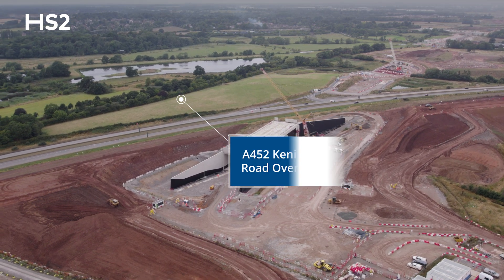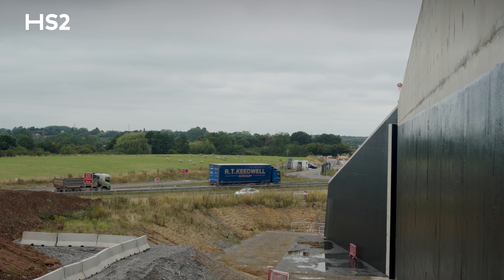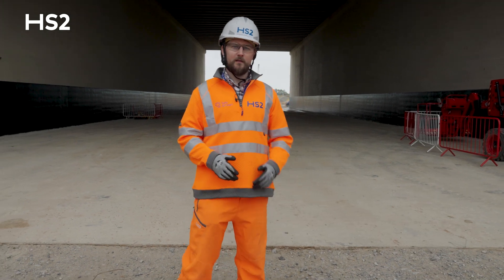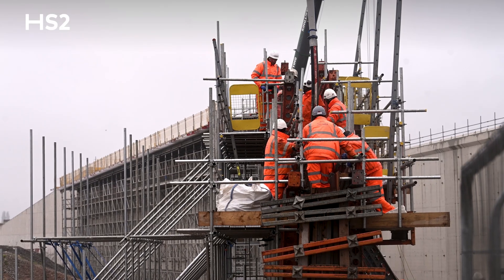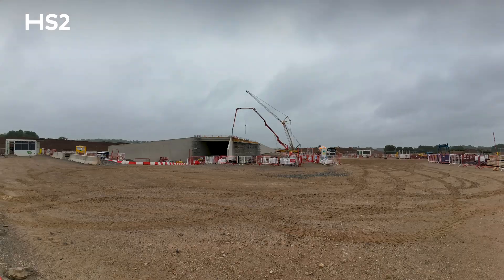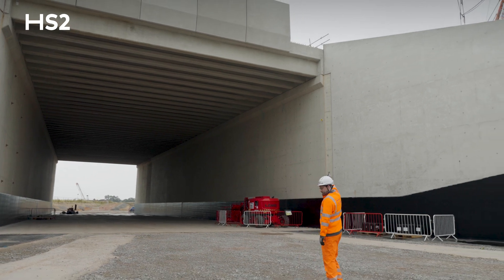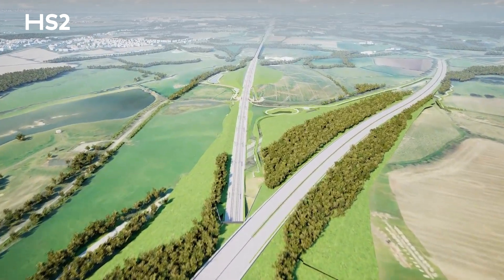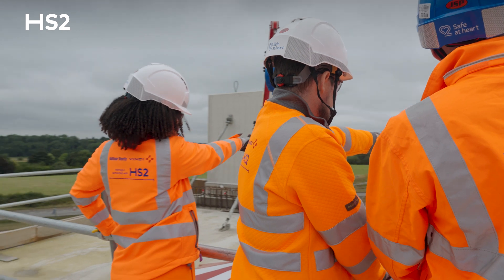In depth look at HS2’s completed A452 Kenilworth Road Bridge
In August, a team of 50 people based near Balsall Common in the West Midlands celebrated the final installations on the self-contained Kenilworth Road ‘box’ bridge structure, following an 18-month build process.

This involved successfully installing 12 parapets, which will act as safety barriers when traffic eventually passes over the bridge.  The colossal structure is 185 metres in length, 19.5 metres in width and 13.9 metres in height – constructed using 7,200 cubic metres of concrete and 1,800 tonnes of steel.

Join our expert engineers behind the scenes to get a detailed look at how the bridge was built, and the work involved.

With the structure now complete, work is underway on the embankments and landscaping the surrounding area on both sides of the bridge, as part of the A452 realignment. The team will reuse 80,000 cubic metres of material excavated from a nearby HS2 cutting made below ground level in Berkswell, Coventry. The backfill process will ensure the structure is enclosed ahead of the road being moved over the new bridge in early 2025, creating space for the railway to pass underneath.

0:00 Introduction
0:12 What’s been achieved?
0:20 Why was the structure built?
0:39 Excavations and base slab pours
0:56 The abutment walls and wing walls
1:14 Creating the bridge deck
1:41 Installing the parapets
2:02 The road realignment works
2:23 Final thoughts
2:43 Outro